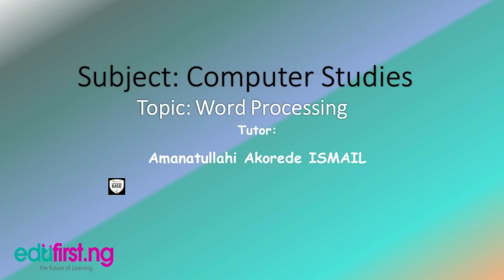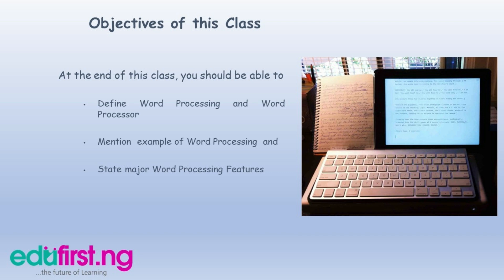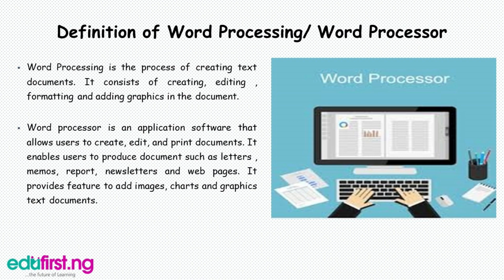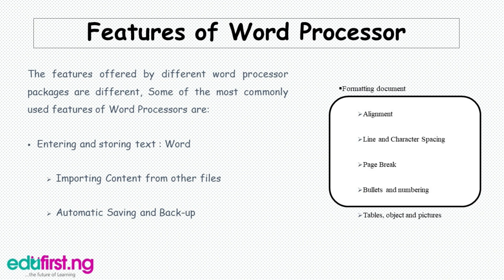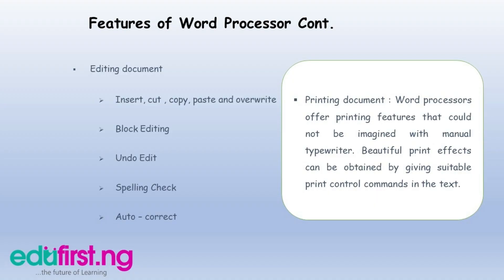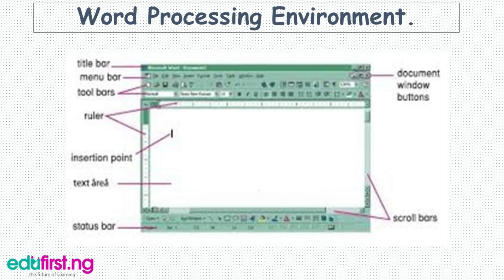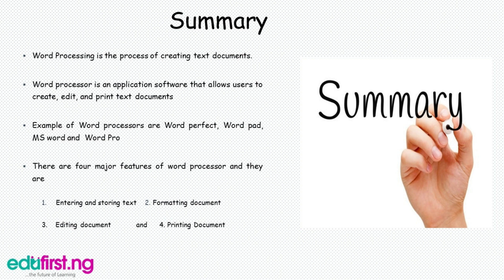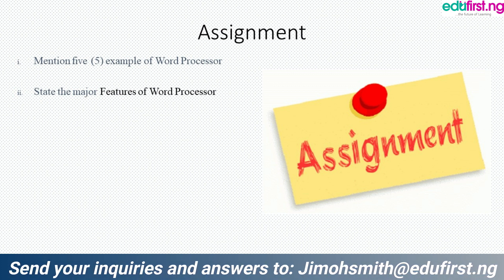Word processor | ICT | SS2 | 1st Term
A word processor is a device or computer program that provides for input, editing, formatting and output of text, often with some additional features. Early word processors were stand-alone devices dedicated to the function, but current word processors are word processor programs running on general purpose computers.